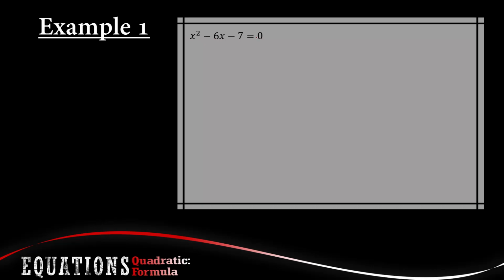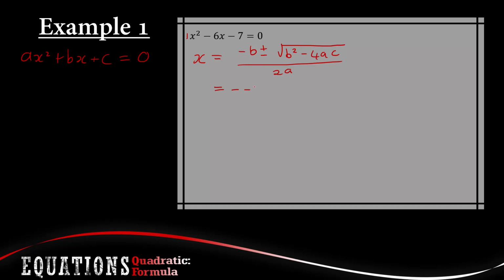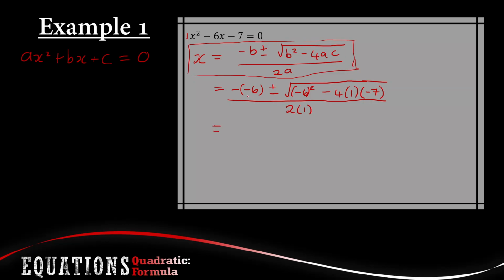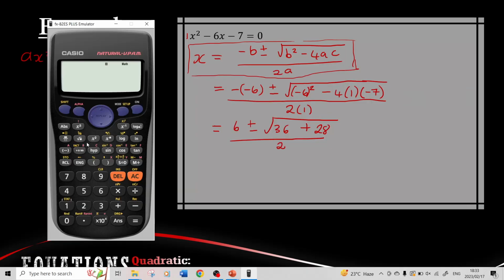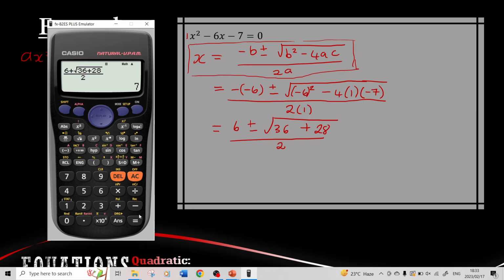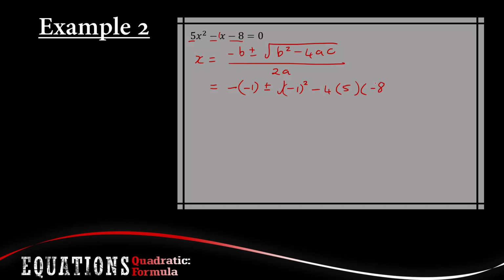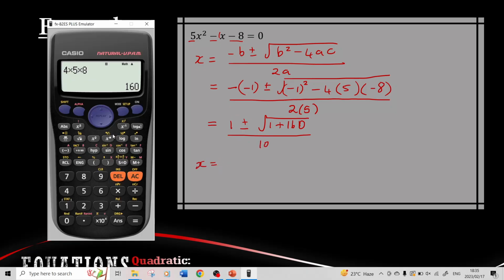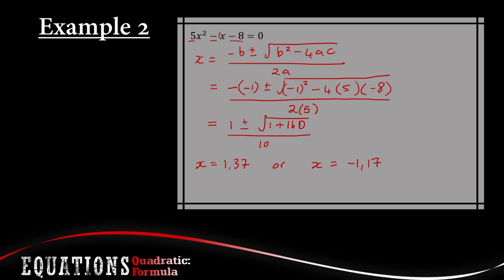2023 EQUATIONS Quadratic Formula